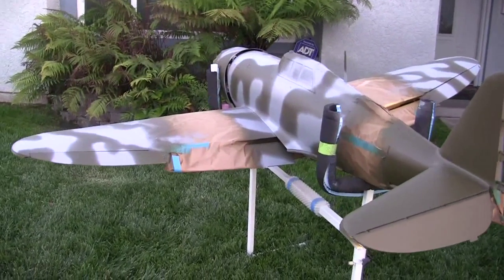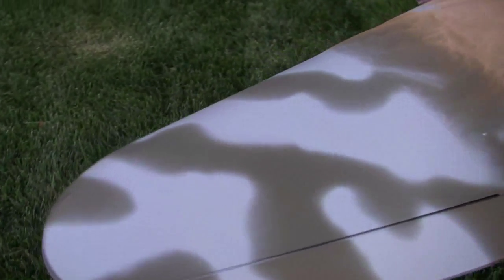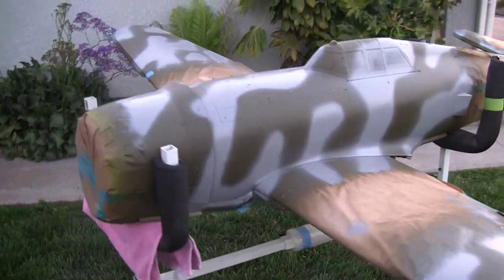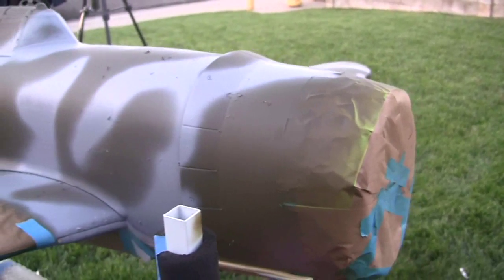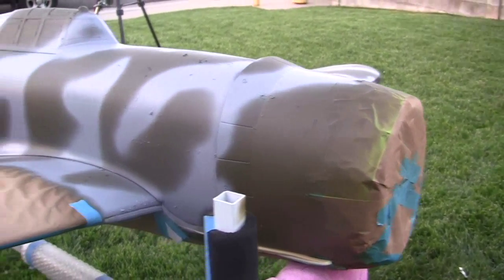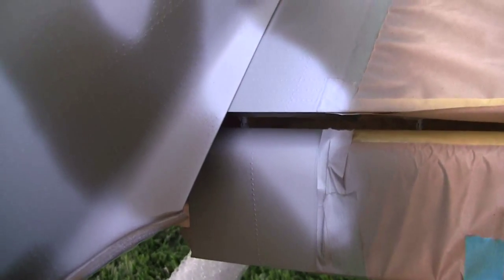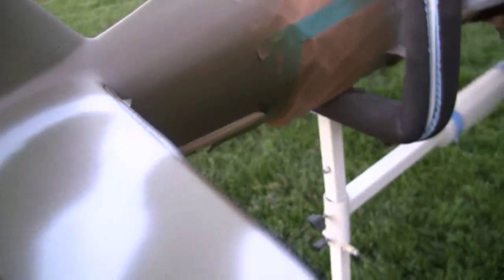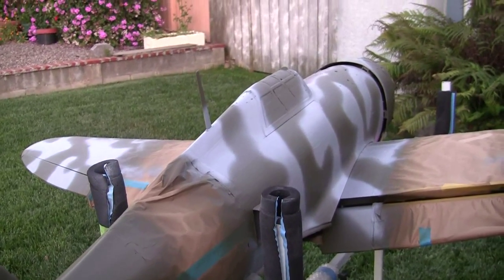P47#18, Camo Painting 3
OK, Well...here we are, and the camo is about done. Darkness is forcing me indoors, but safari sagoodie...